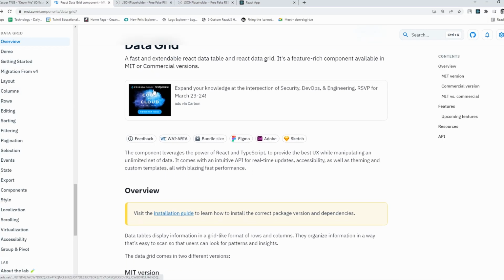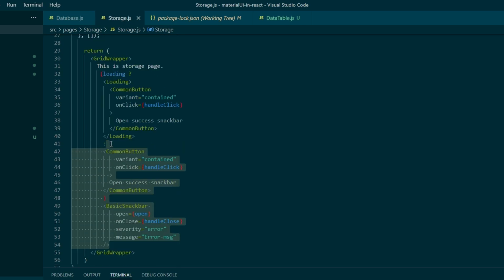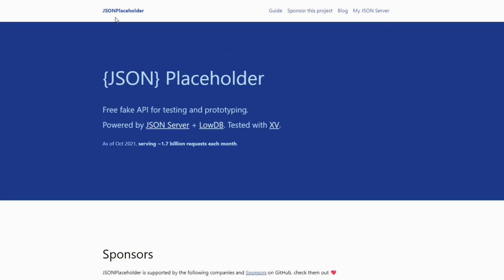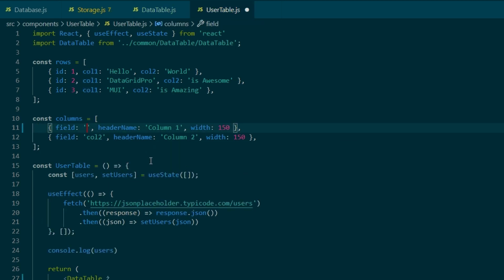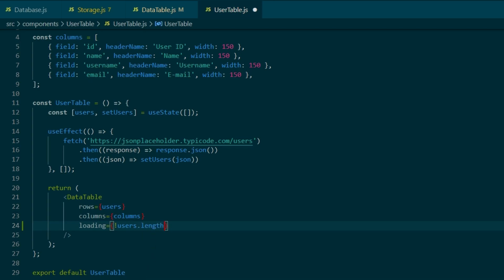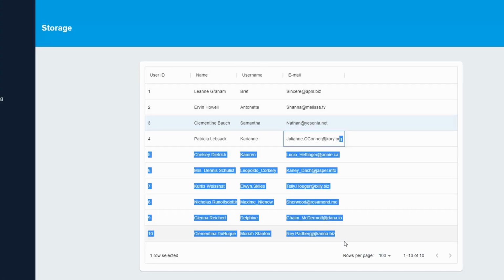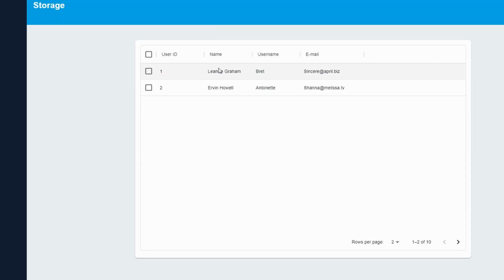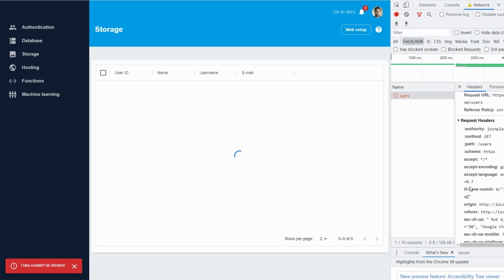Material UI in React #10 - Data grid - fetching data from API, loading, error messages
Hello fellow react devs! I am happy to share part number 10 of the series. In today's episode you will learn how to:
- fetch the data from the API call
- create a reusable table component using MUI data-grid
- populate fetched data within MUI data-grid
- and customizing by adding loading state, error notification system adjusting pagination options.

If you wish to pull the previous version just pull the lesson-9 branch: